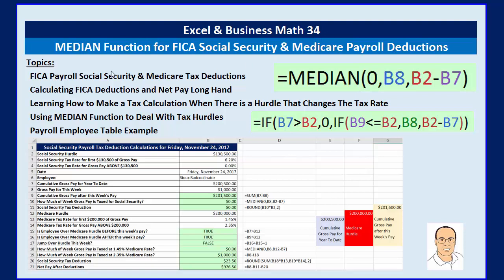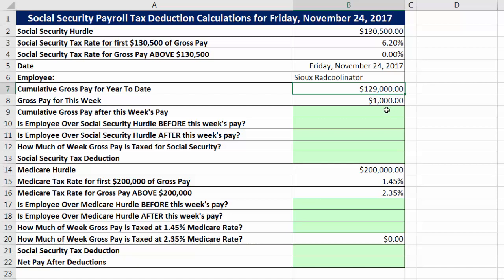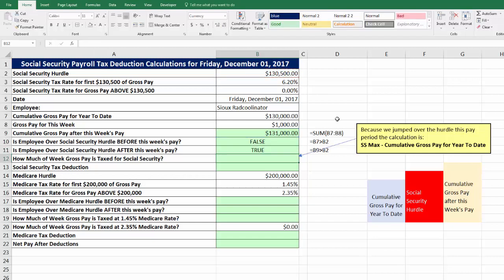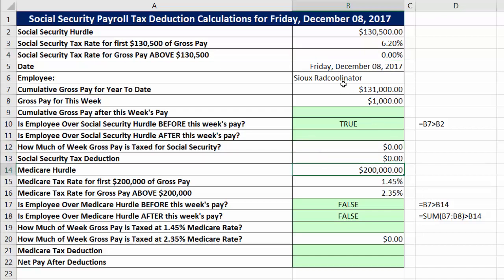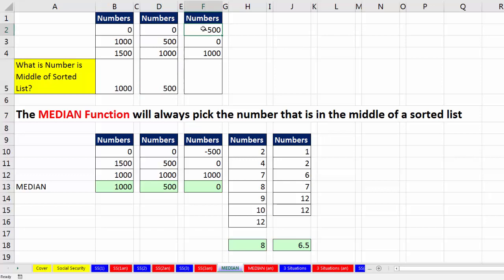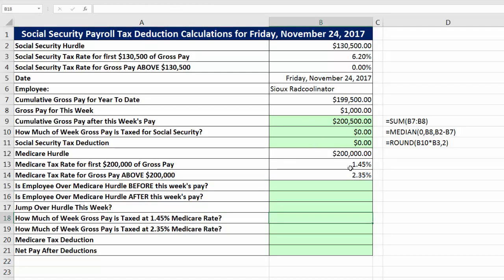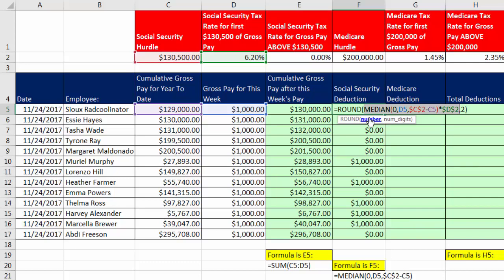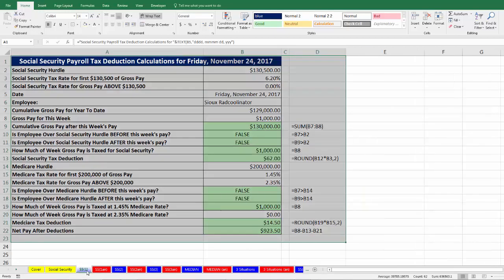Excel & Business Math 34: MEDIAN Function for FICA Social Security & Medicare Payroll Deductions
Topics in Video:
1. (00:01) Introduction
2. (01:28) FICA Payroll Social Security & Medicare Tax Deductions
3. (04:50) Calculating FICA Deductions and Net Pay Long Hand, all three situations
4. (17:32) Learning How to Make a Tax Calculation When There is a Hurdle That Changes The Tax Rate
5. (18:13) Using MEDIAN Function to Deal With Tax Hurdles
6. (31:17) Payroll Employee Table Example for Tax Deductions and Net Pay
7. (37:44) Summary